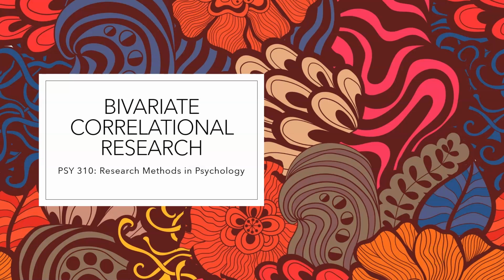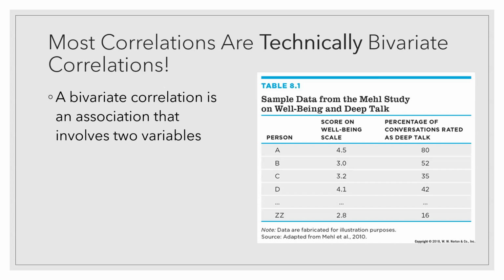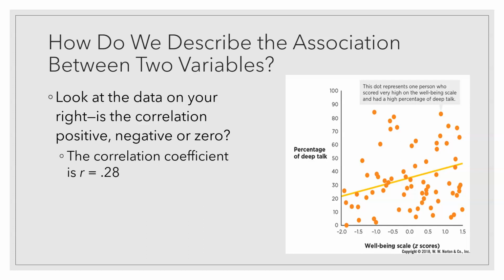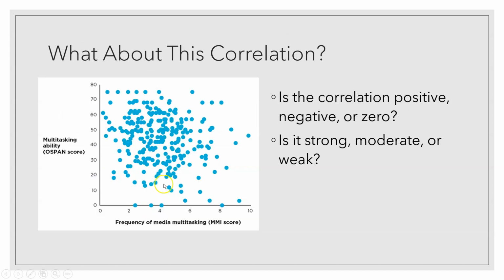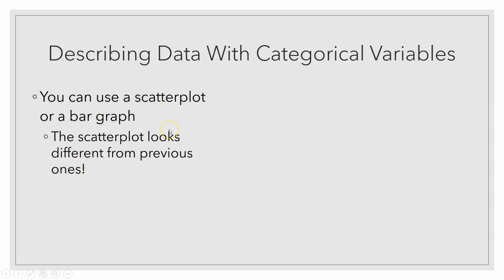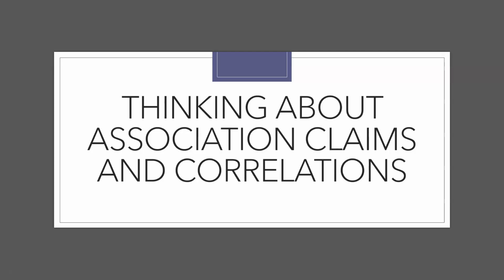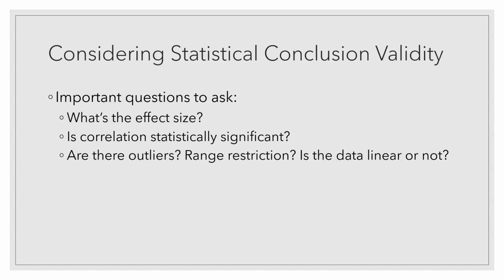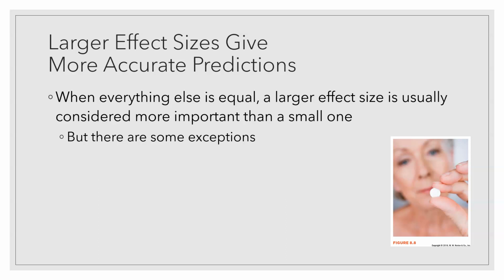Research Methods: Bivariate Correlations (1 of 2)